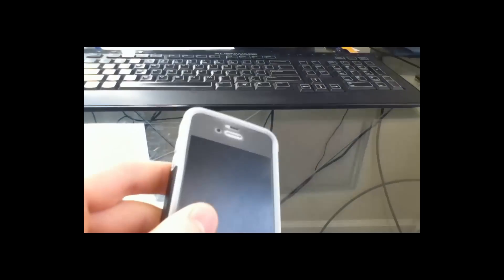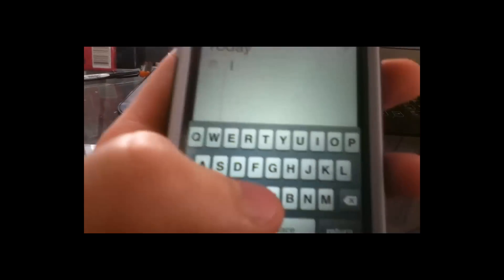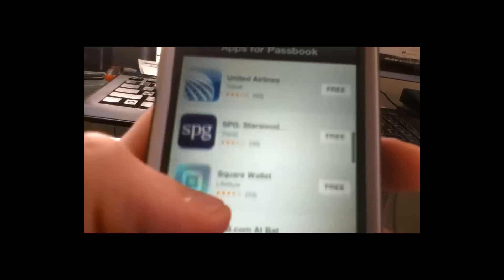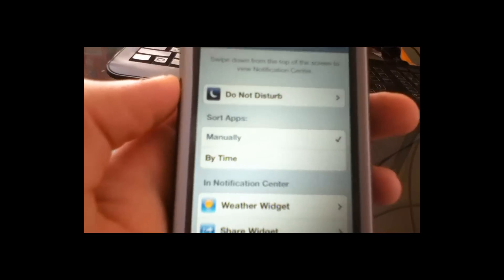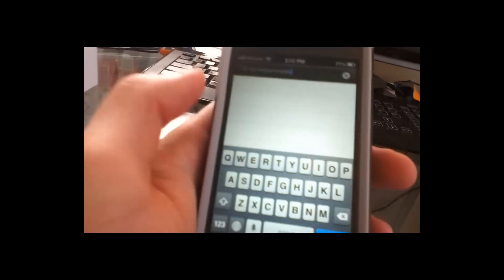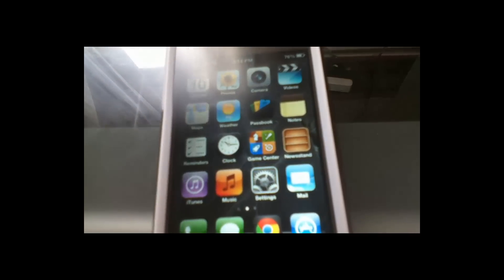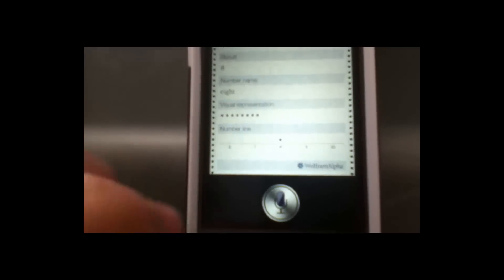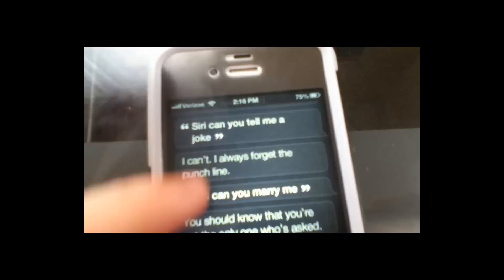iPhone 4S Apps and Overview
Hey Guys!

Another part of the iPhone 4S through Verizon Wireless. This time I go through the most common apps, or apps that really interested me, and yes I do talk about Siri ;) If you have any suggestions please leave them in a comment below and I'll be sure to respond back to you asap!